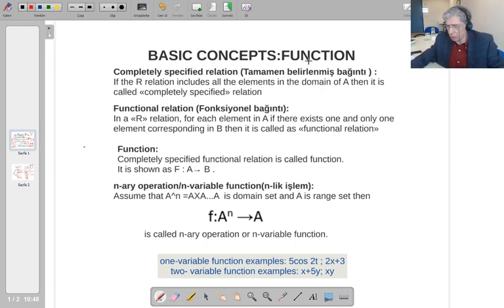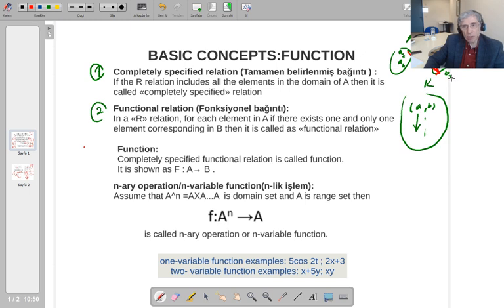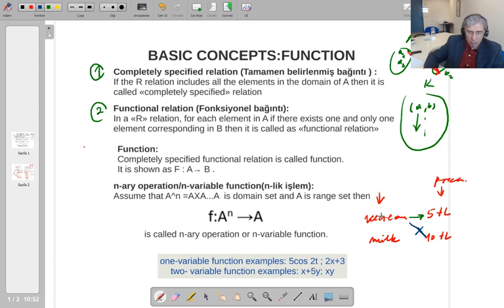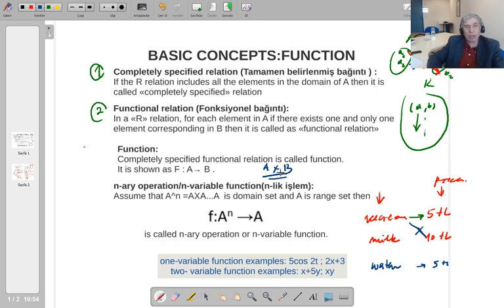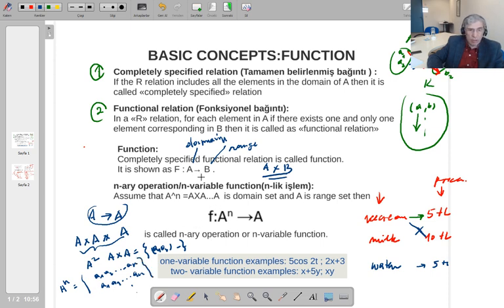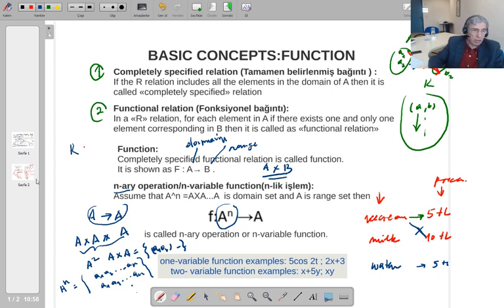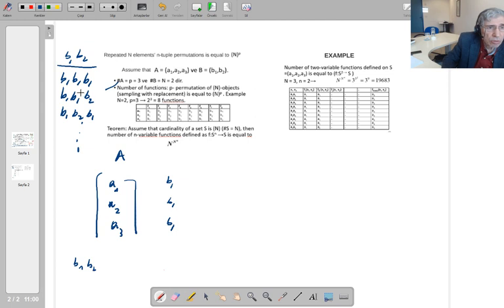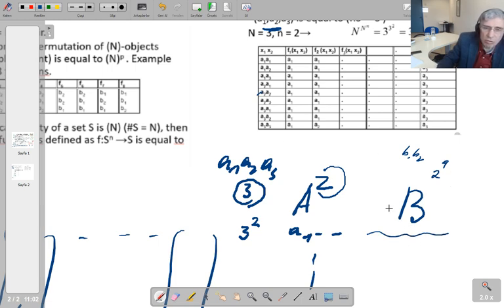Ch2-1-2 basic concept function